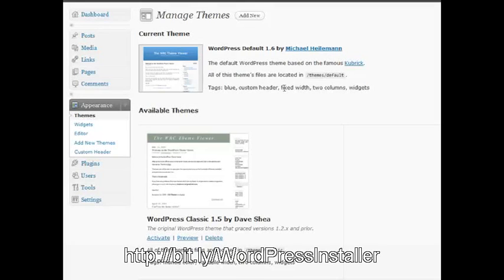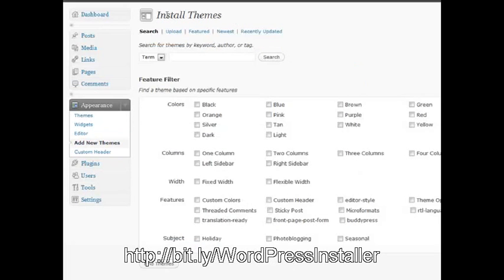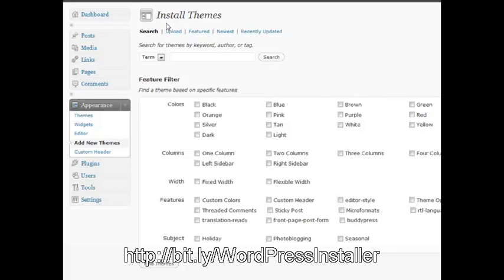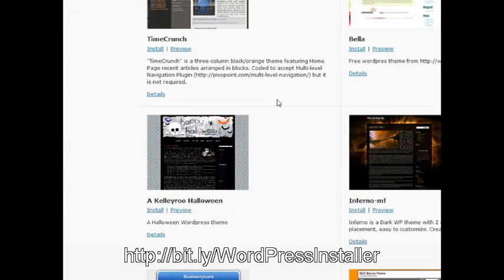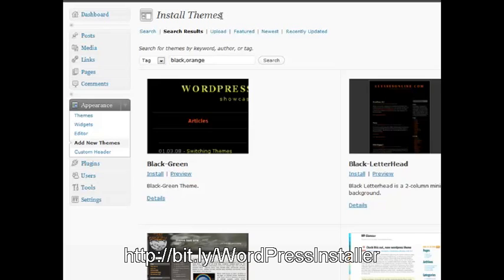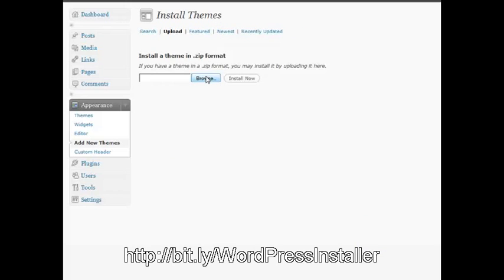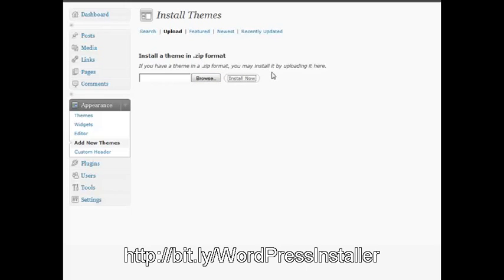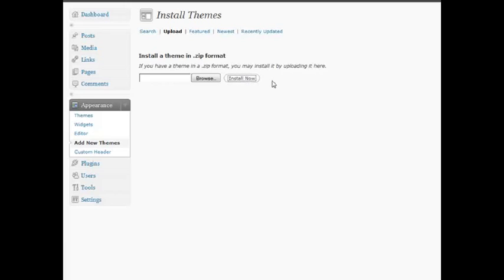How to Upload Custom Theme to Wordpress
== A brief video shows you

Themes are generally a files which come together to generate the style as well as features of your wordpress blog. Each theme could be unique, providing many options with regards to webmasters taking benefit of to be able to quickly alter their own web site appear.

If you think that manual WordPress Blogs installation is complicated, losing you time and therefore money, there's no excuse for wasting another moment == == and Instal, manage and create unlimited WordPress Blogs in minutes

They are categorized first of all, simply by level of popularity, therefore the hottest themes are at the top of listing. All these themes are created for everybody, from basic users to superior, quite simple to work with and extremely flexible, having a large amount of post and web page alternatives, several features and colour versions as well.

The way you may look at theme listing is actually under your control. You may browse themes directly from the your dashboard through the appearance "Themes" Set up screen. In this screen you can search for different types of themes. If you'd like to browse a little bit more, I would suggest going to wordpress theme listing directly. Look at hottest themes, surf through tags, or may be page through those recently included in wordpress. Go to your favourite professional theme provider or marketplace.

The lot of Themes in wordpress are totally free and are licensed with the General public license. You may use them for private and / or business reasons. From time to time design communities give in open public use unique wordpress themes that offer excellent quality, user friendly interface and beauty.

And How to Upload Custom Theme to Wordpress?  Themes also available anywhere else online, along with totally free themes together with added sponsored back links included by 3-d parties. Please notice that some of them are a little bit older, so choose carefully for your particular needs.

Themes are definitely worth your investment if you are looking for a premium professional design and you want to have ready to go website as soon as possible. The small investment in cash may save lots of time and allow you to concentrate on stuff you really need to get done. And then again, if you are just thinking about setting up a small private weblog for sharing your ideas and you are satisfied with using a free theme, that could be a better alternative.

Hope you got an idean on How to Upload Custom Theme to Wordpress.

We'll discuss about WordPress blogs widgets, plugins and other great stuff later, so be on the lookout for our further video, and as always - please post your questions and comments if any.

Have a great day!   Tony

P.S. If you think that manual installation is complicated, losing you time and therefore money, there's no excuse for wasting another moment == == and Instal, manage and create unlimited WordPress Blogs in minutes